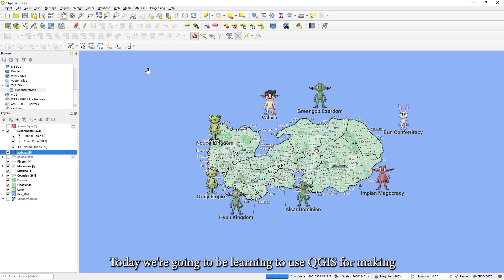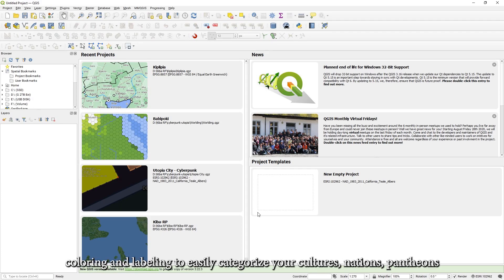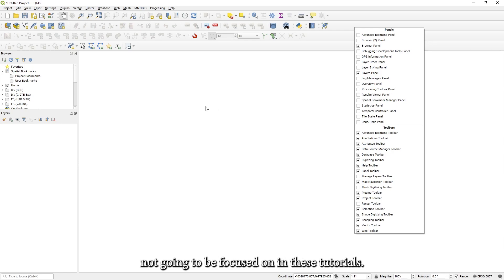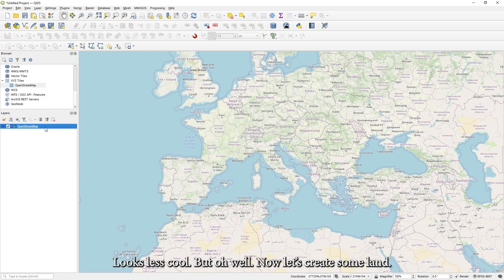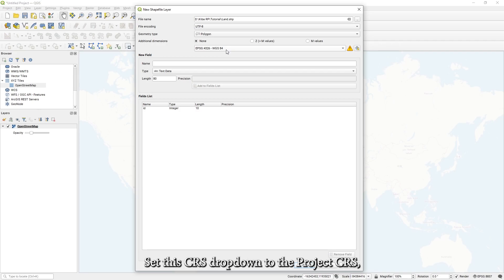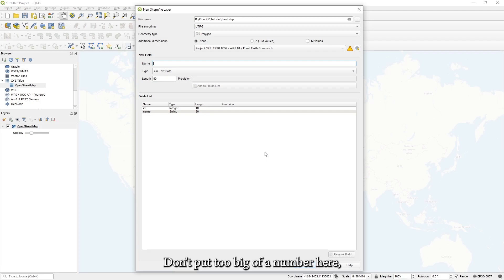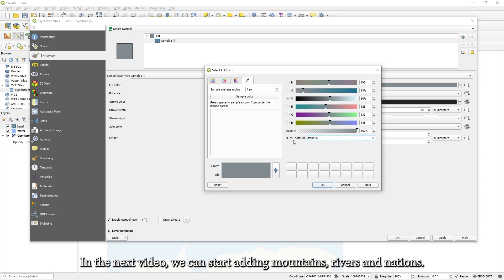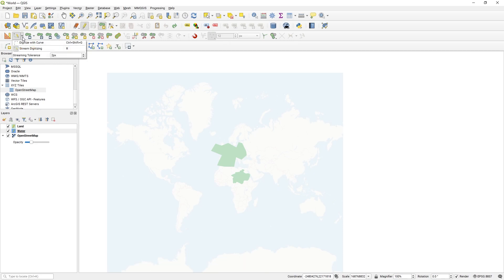QGIS for Worldbuilders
First tutorial in a QGIS for Worldbuilders series, where we'll go over basics of the software to store your world's geographic data in a clear visual way.